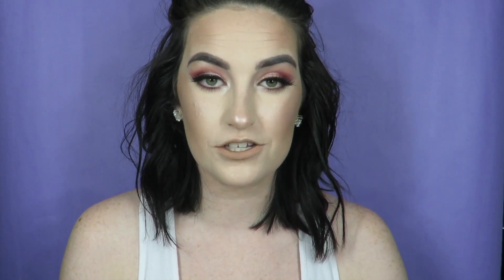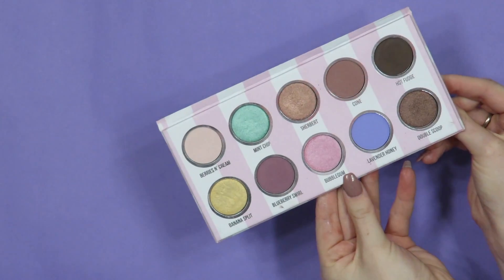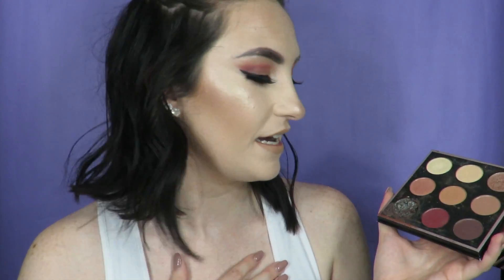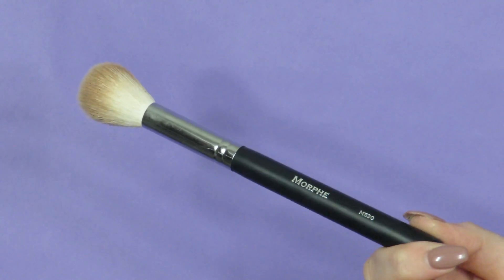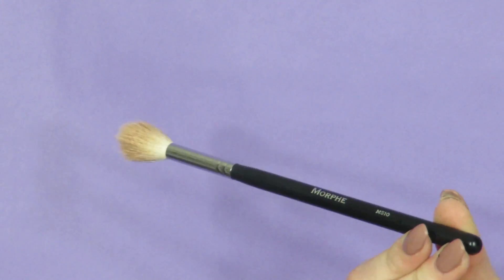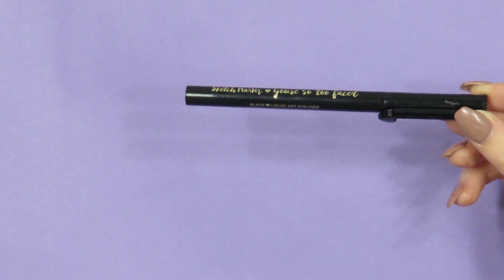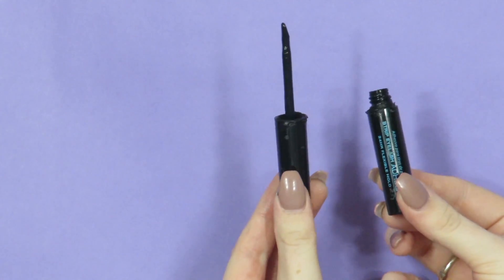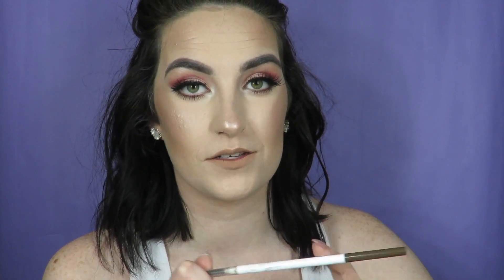September Favorites 2016 | Madison Bauknecht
My very first favorites video! I love watching other people's videos and what they have been loving each month. XO. ♥

Everything you need to know is right down there!

Come and catch up with me on other social medias!

Well Hello and Welcome! I am so excited to start on this new adventure and share my knowledge with all of you. I want my channel to be a place where we can escape together and enjoy all things beauty related. I'll be posting a range of videos from makeup tutorials, hauls, product reviews and etc. Don't forget to subscribe if you aren't already and I cant thank you guys enough for the support! XOXO